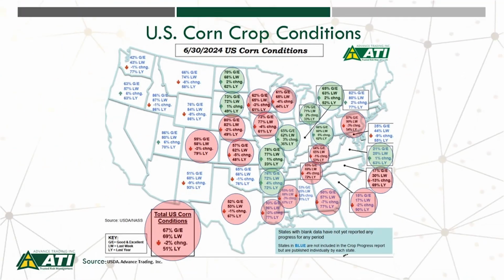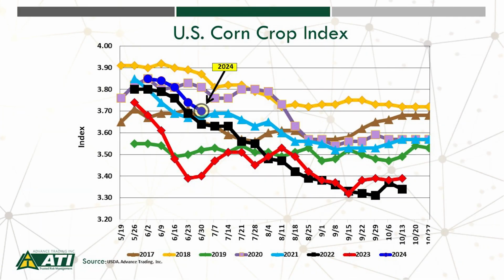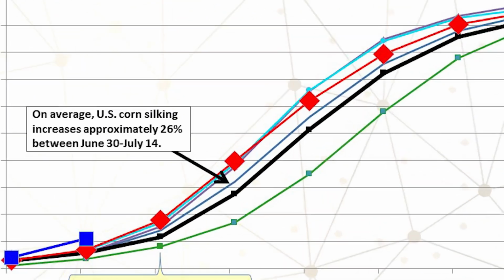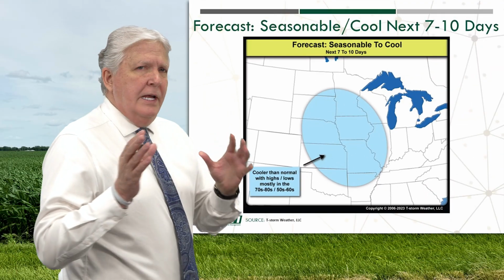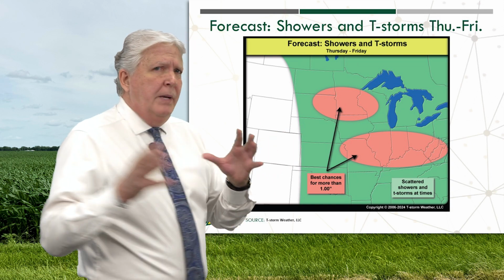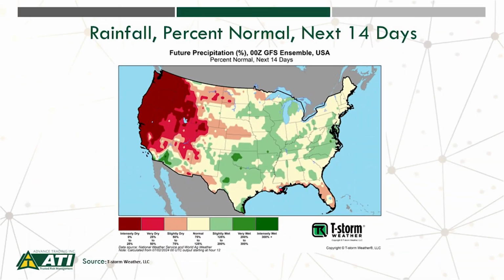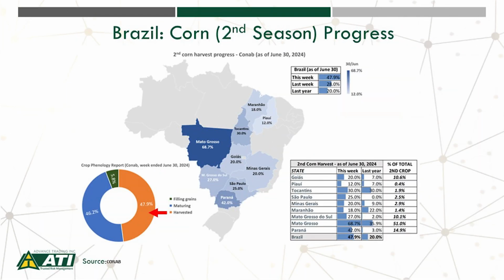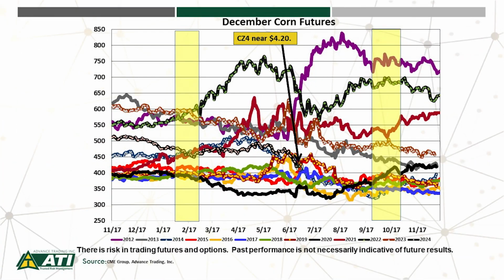Advance Trading Corn Market Update | July 3, 2024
This week, Brian Basting, Risk Analyst for ATI, will highlight current crop conditions and the latest weather forecast. He will also look at the rapid harvest taking place in Brazil and wrap things up by taking a long-term view of December corn futures.